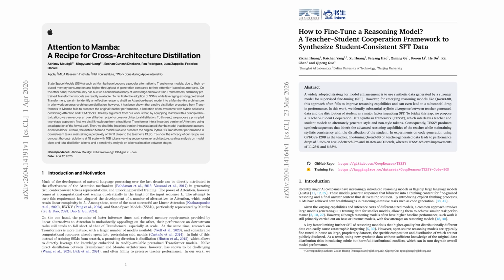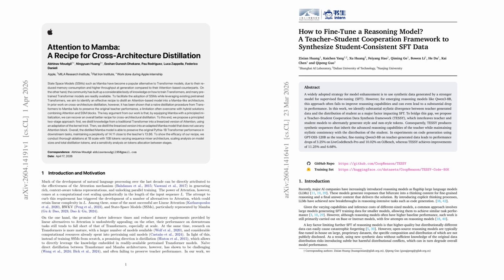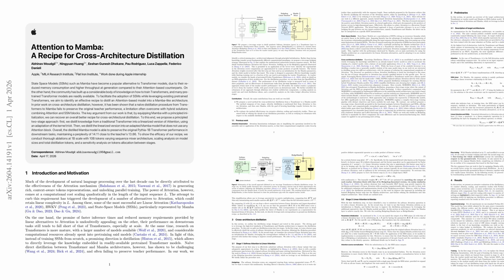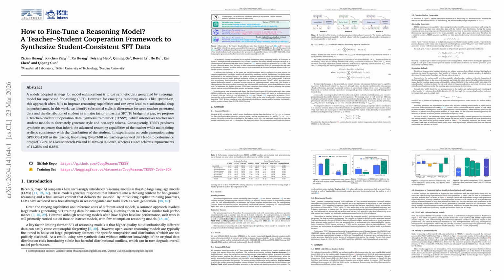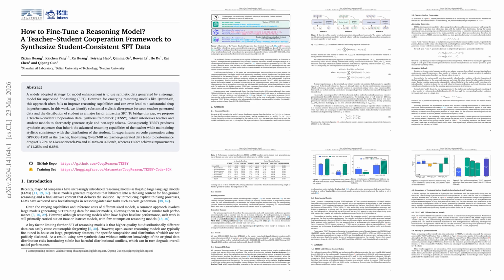Bridging Model Gaps: Distillation, Alignment, and Student-Consistent Reasoning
In this episode, we dive into two exciting frontiers of AI research: how to distill a Transformer into a pure Mamba model without losing its strengths, and how to fine-tune reasoning models with synthetic data that truly matches the student’s style. One paper reveals a clever two-stage recipe for cross-architecture distillation; the other proposes a teacher-student collaboration framework that preserves reasoning quality while avoiding distribution mismatch. Together, they point to a bigger question: how can we transfer intelligence more effectively across models and training setups?